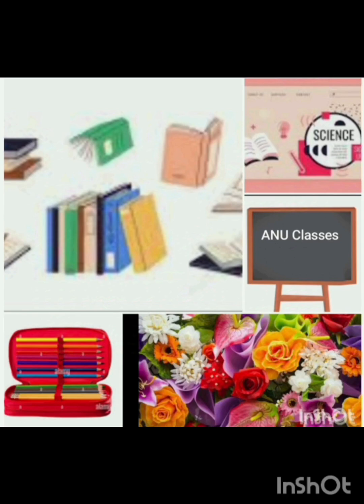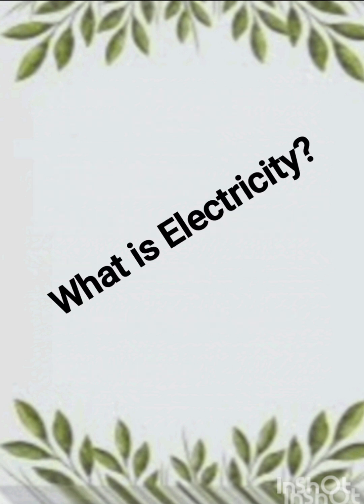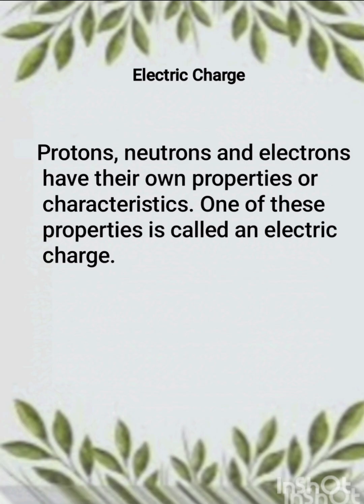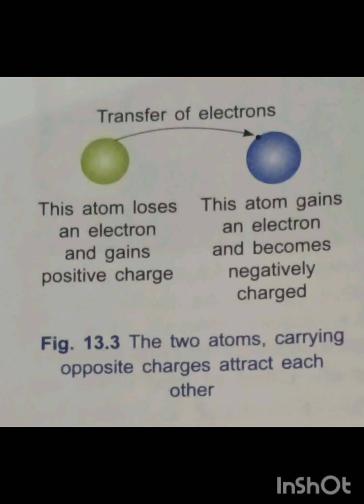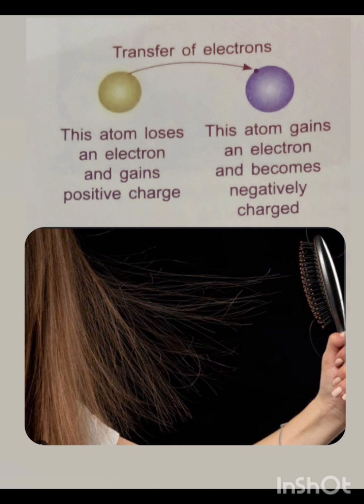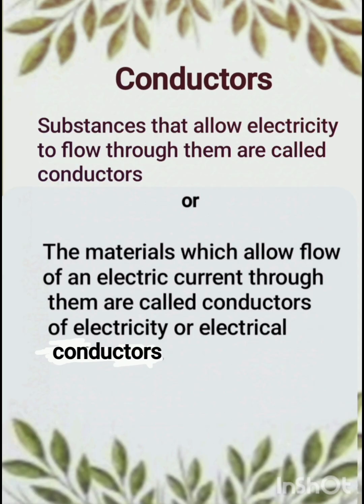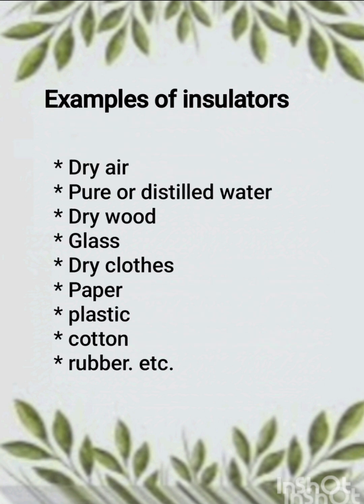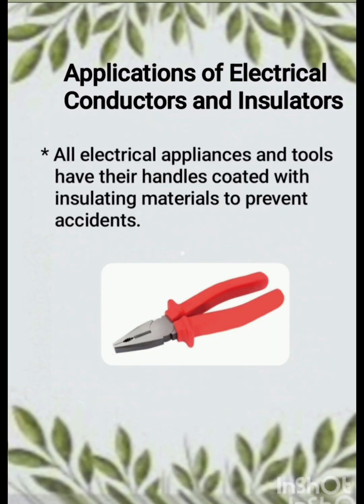Ch-13 Electricity # Class - 6 Part -1 Conductors and Insulators